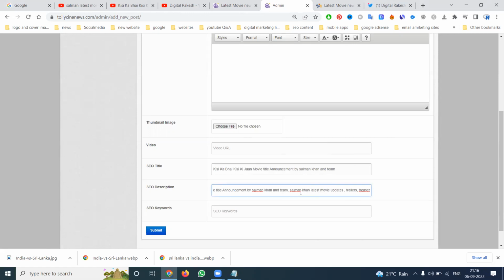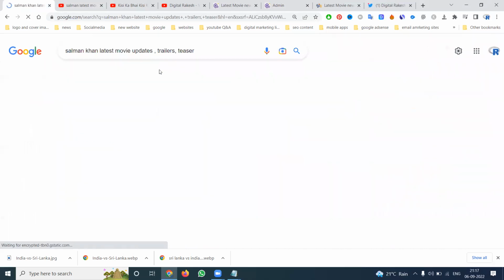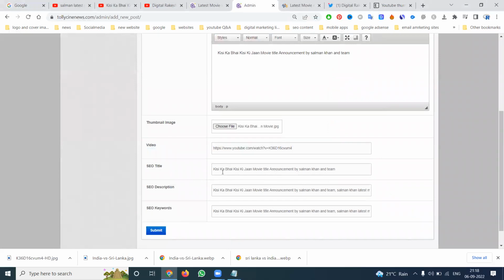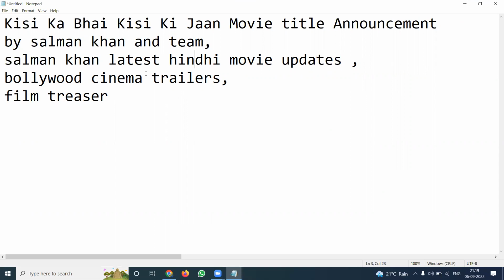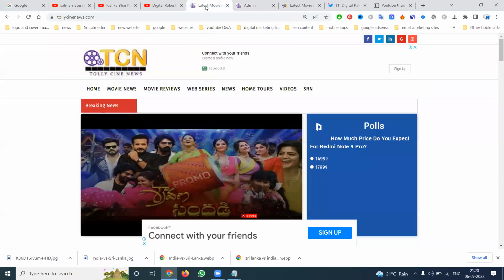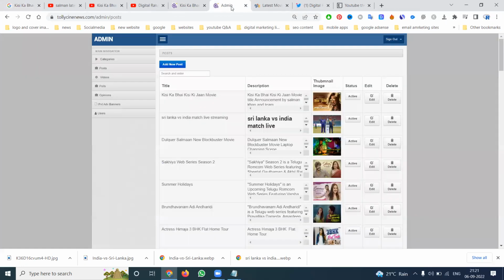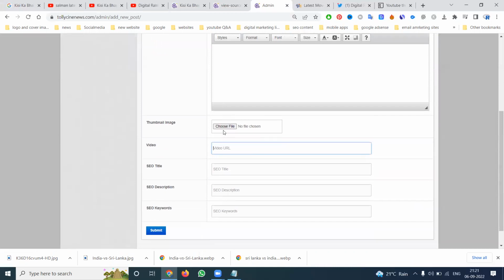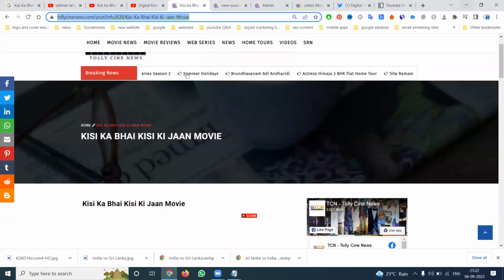How to seo optimize for dynamic web pages | SEO Tutorial | Digital Rakesh